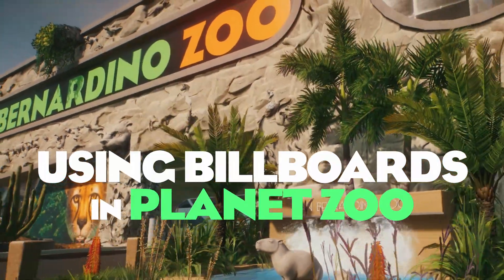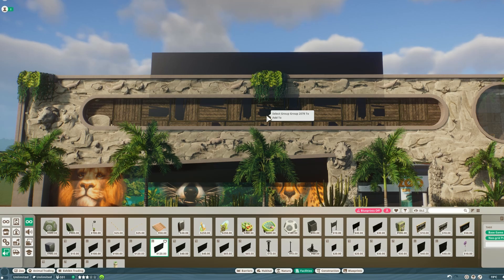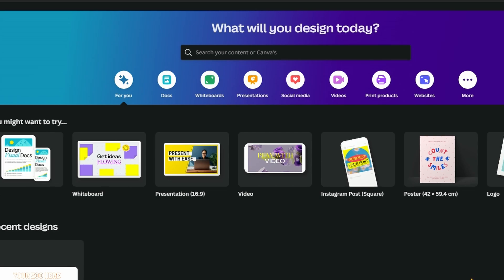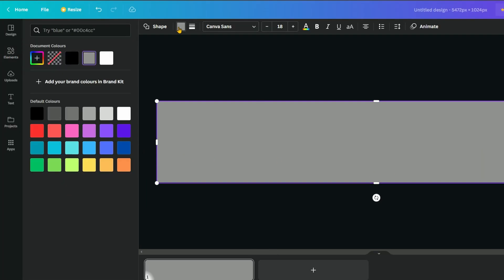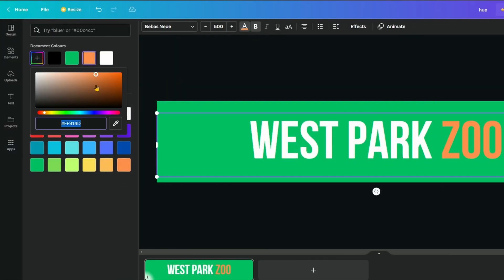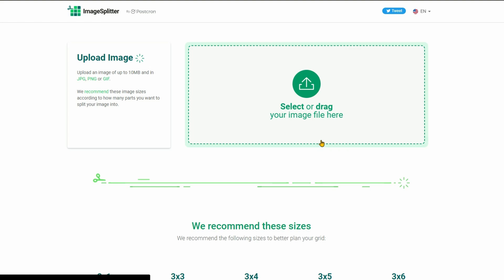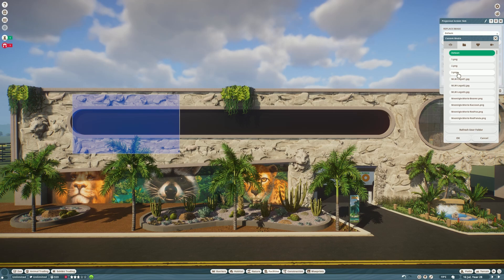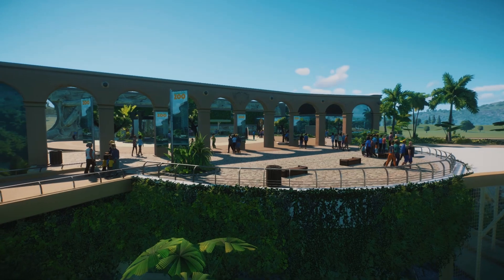How to make billboards of any size in Planet Zoo!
Learn how to spread images over multiple billboards to create the perfect aesthetic for your zoo using entirely free apps! This tutorial is a complete guide to creating & using Planet Zoo billboards. See below for chapter points and links to the free apps

00:00 Placing The Billboards
01:35 Creating Images In Canva
01:52 Image Size Requirements
04:27 Splitting Images In ImageSplitter
05:01 Extracting The Images
05:21 Placing The Images In Planet Zoo